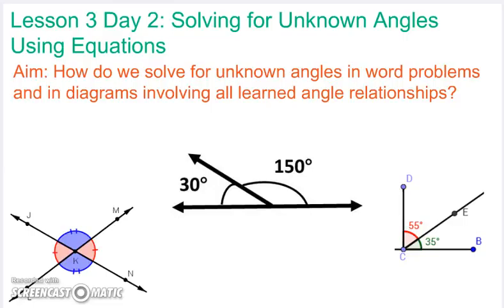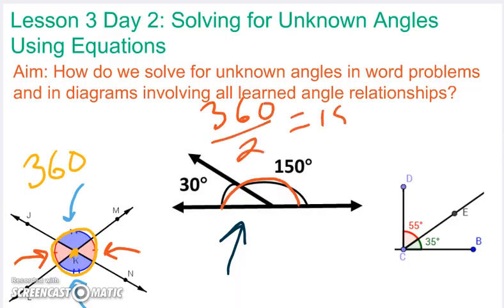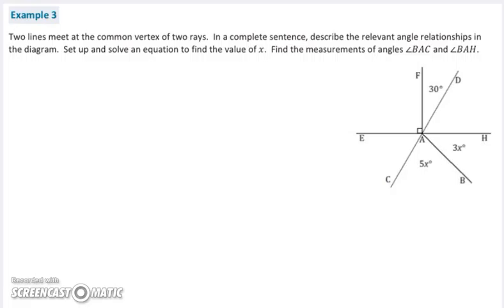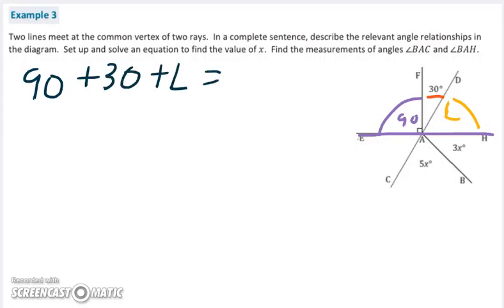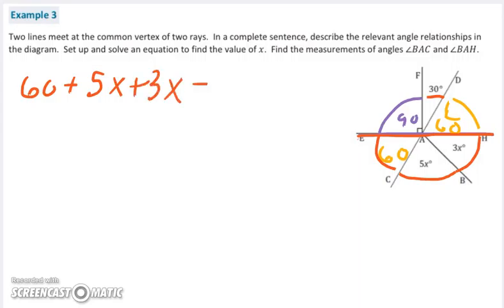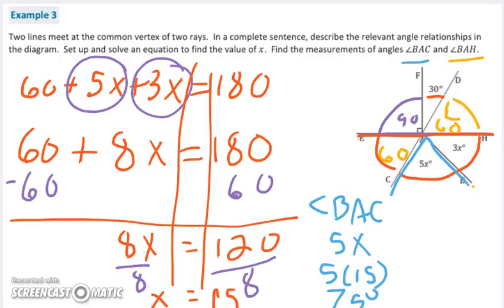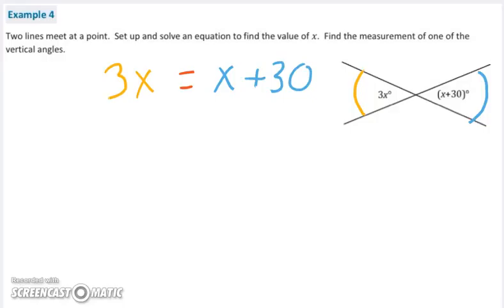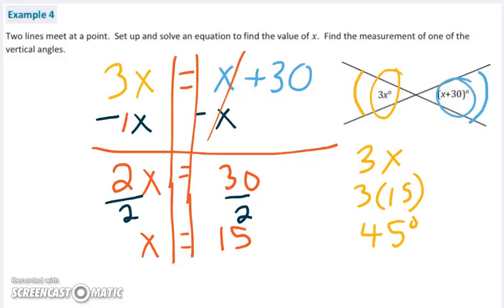Lesson 3 Day 2